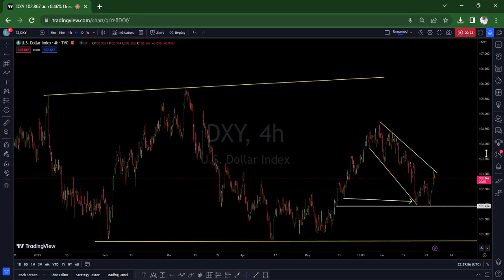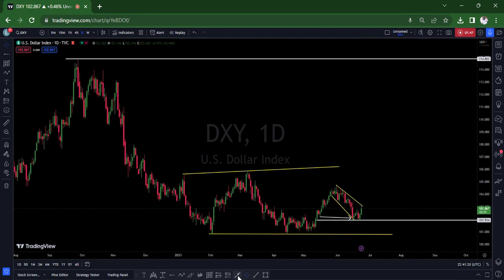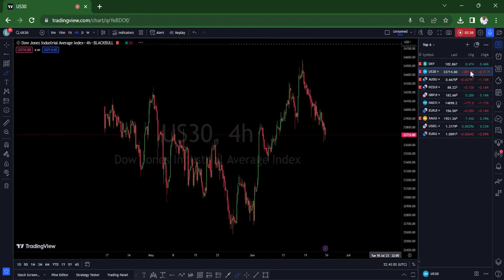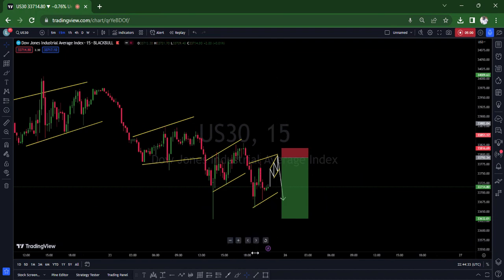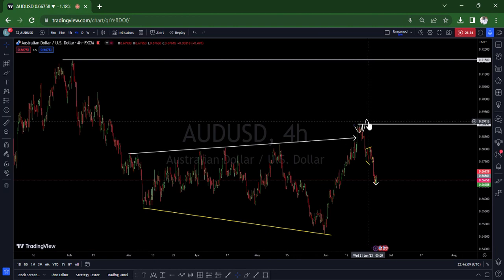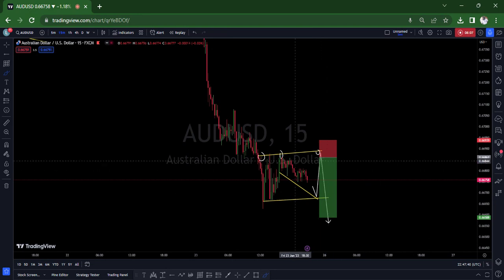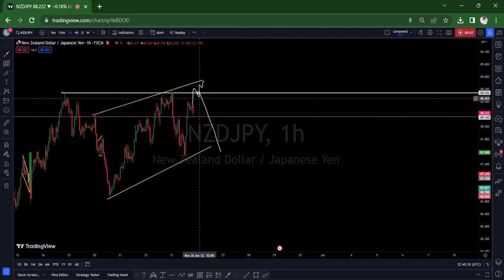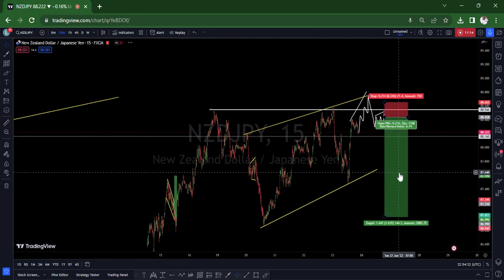1000 ways to trade Forex 😲.. using falcon strategy 😳😱.. WATCH NOW👇👇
This video will teach on how to go about price action